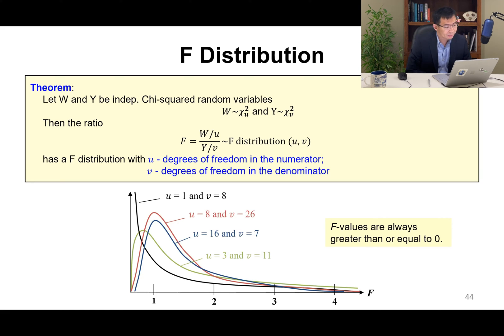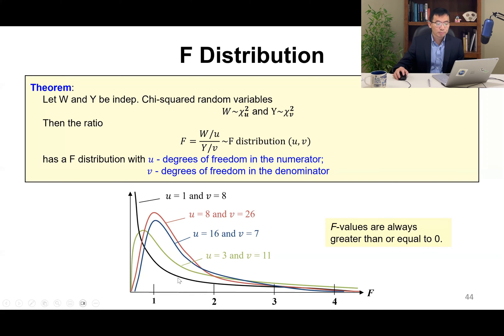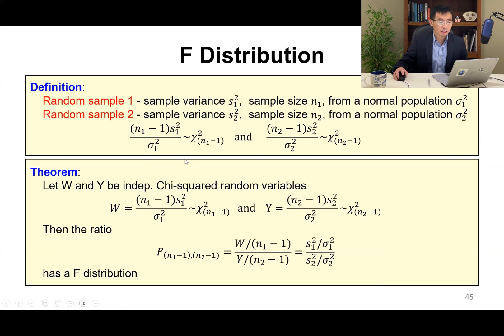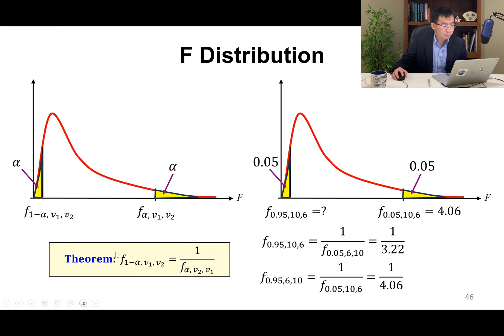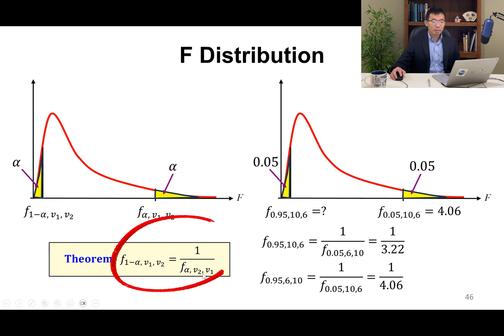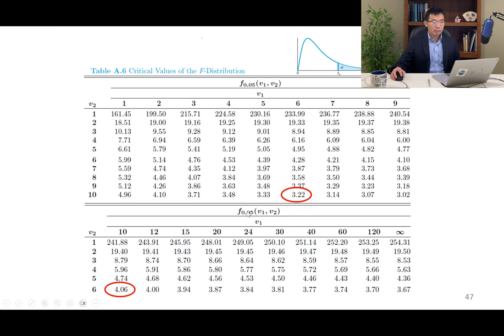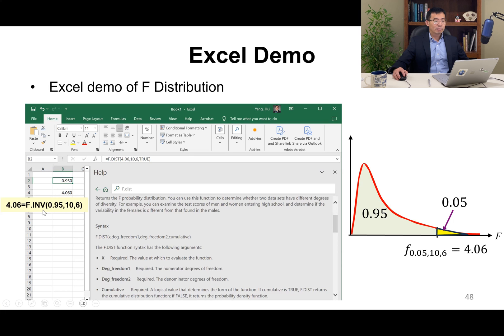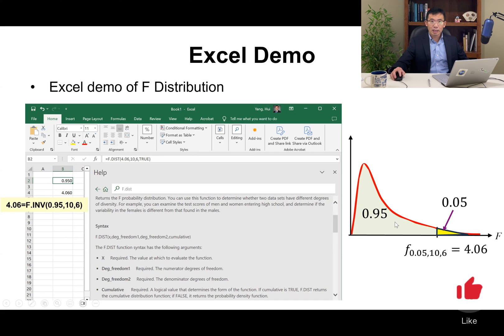F Distribution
In probability theory and statistics, the F-distribution or F-ratio, also known as Snedecor's F distribution or the Fisher–Snedecor distribution (after Ronald Fisher and George W. Snedecor), is a continuous probability distribution that arises frequently as the null distribution of a test statistic, most notably in the analysis of variance (ANOVA) and other F-tests.